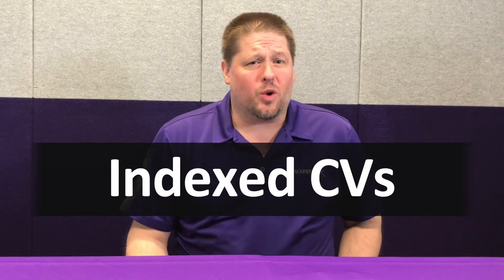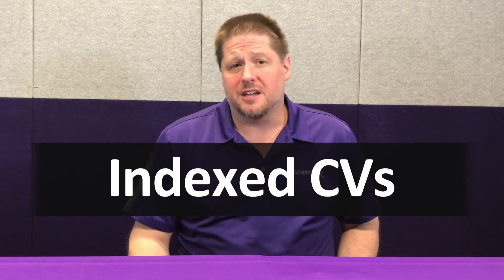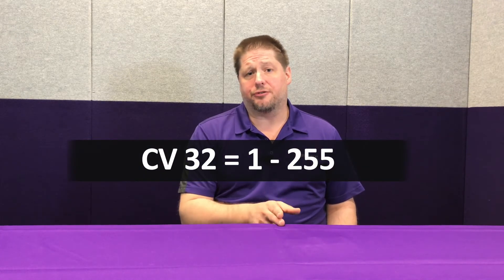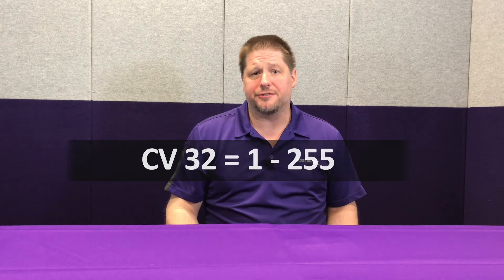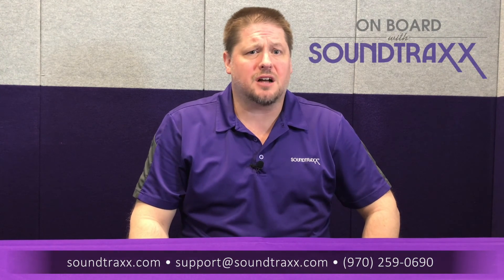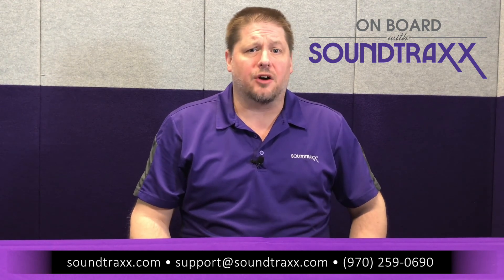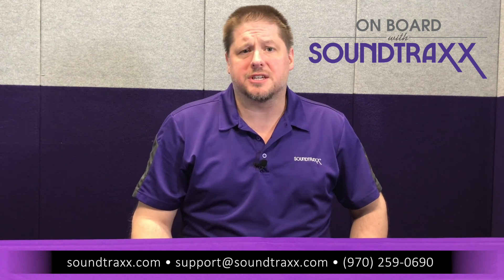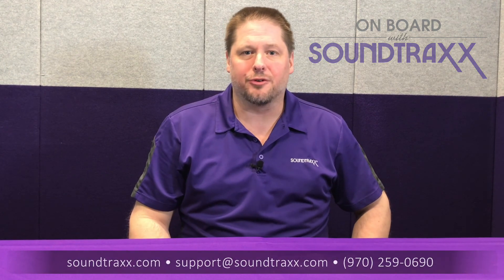What are Indexed CVs?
Indexed CVs were developed by the NMRA to make DCC systems comparable with the increasing number of CVs that manufacturers were using in their products. Watch as George explains how to use Indexed CVs with SoundTraxx products.